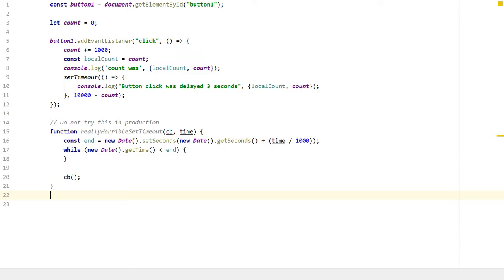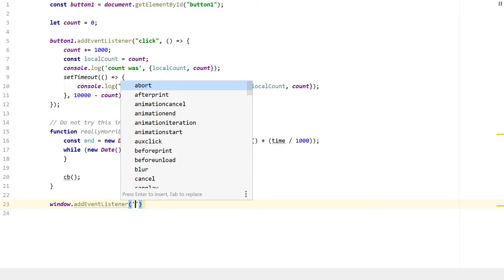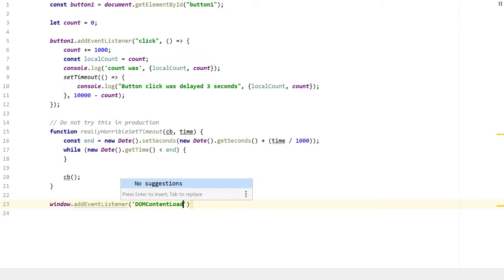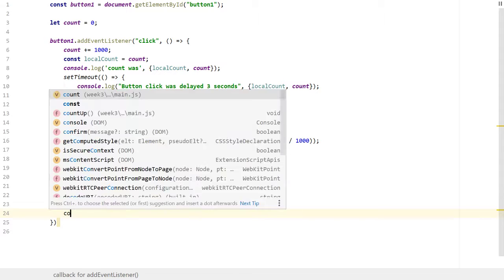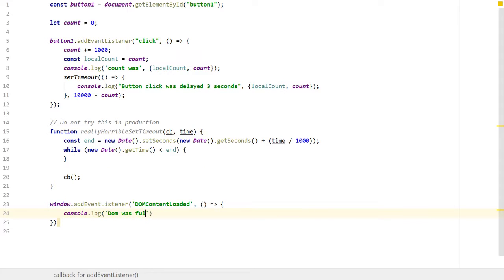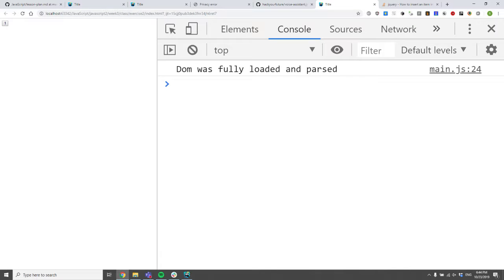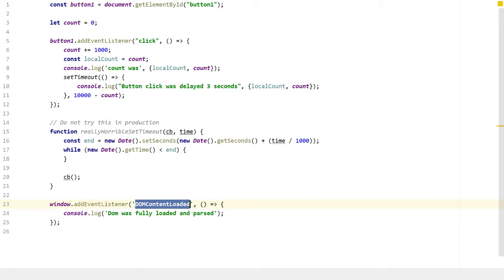Odense Class01 - JS2 - week 3 (4/4)